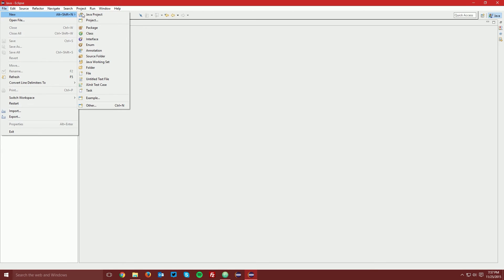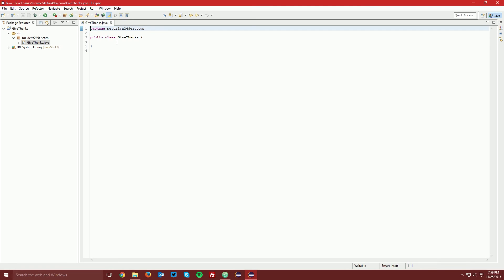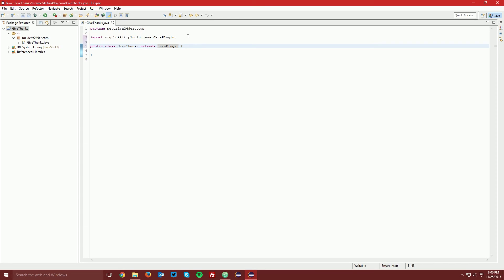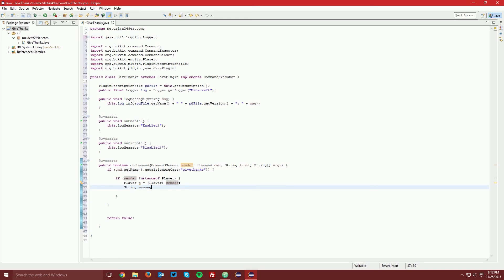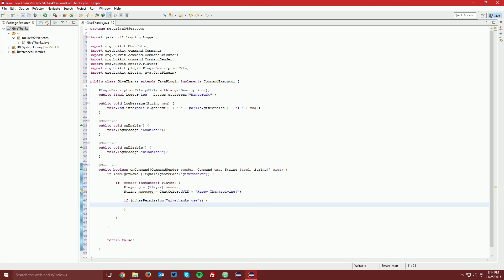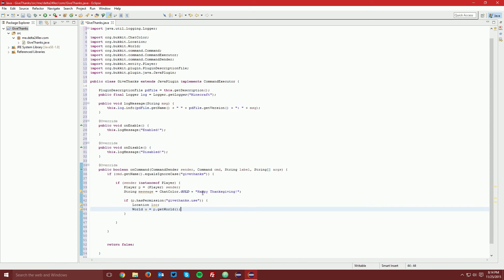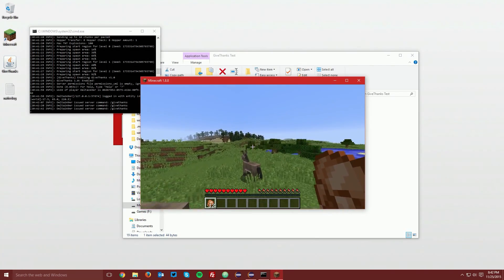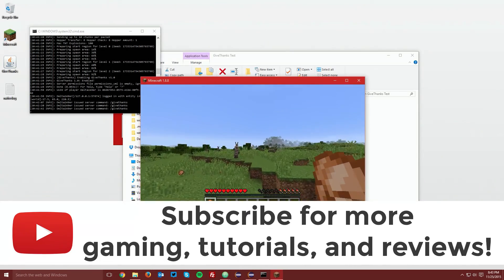How to Create a Thanksgiving Minecraft Plugin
Happy Thanksgiving! This is a Minecraft tutorial on creating a Thanksgiving-themed Minecraft Bukkit/Spigot plugin.

Having trouble or just want the source of the plugin?